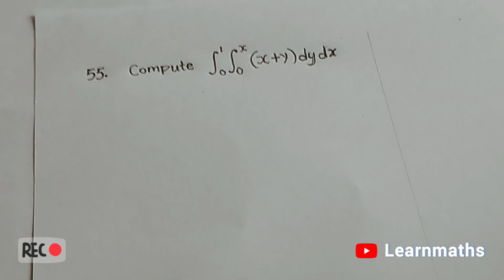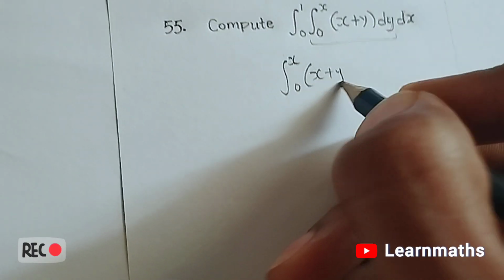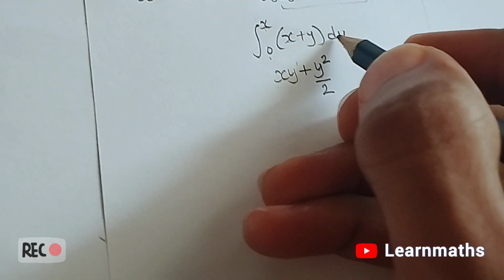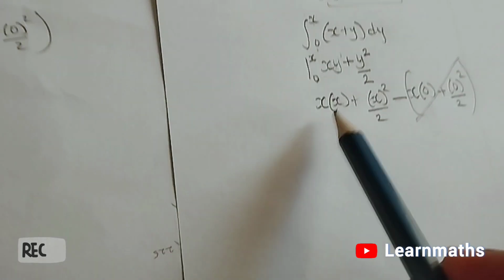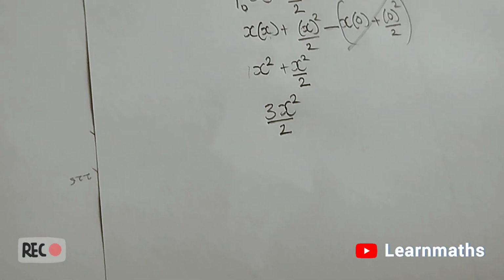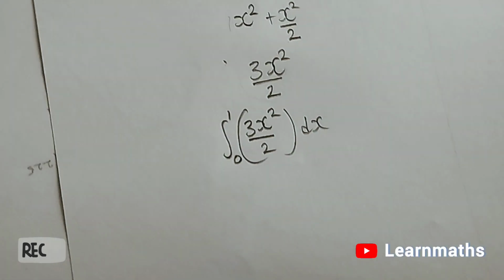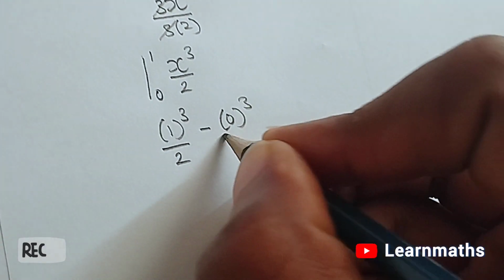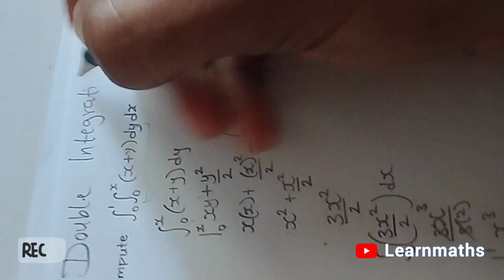Understand 'double Integration'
briefly